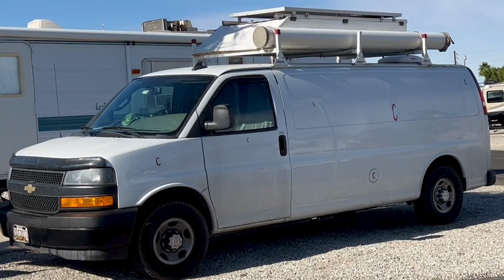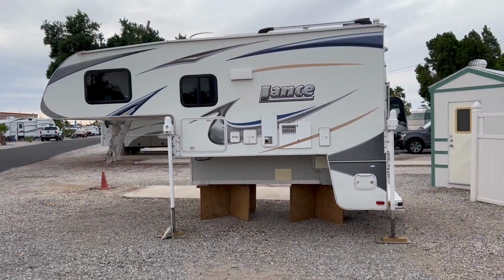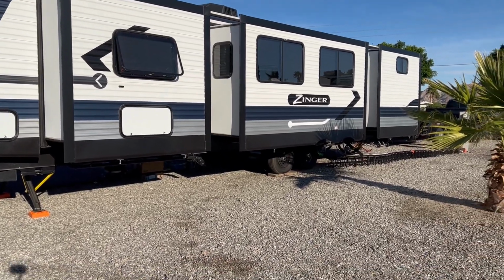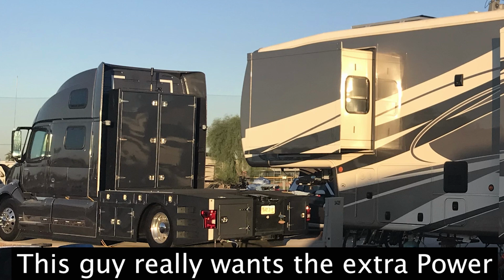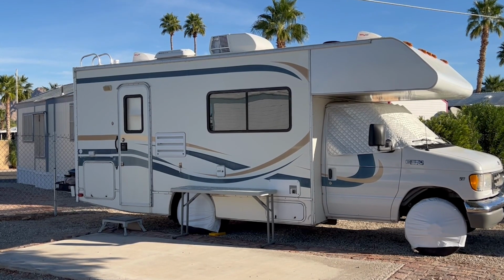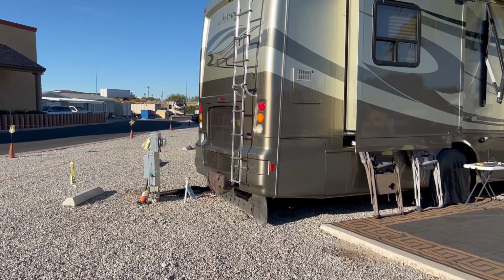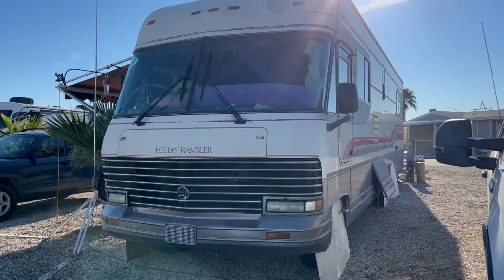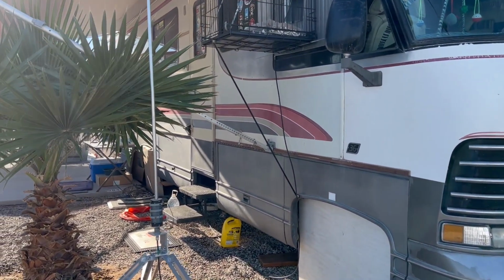BEGINNERS GUIDE TO WHICH RV TYPE IS BEST - RV LIFE: So many different RV’s to choose from.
Learn what type of RV’s there are and which may be better for you. We all have our own ideas.

This is a video to help those that are thinking of getting an RV. In this video we will show you all the different types of RV’s. Hopefully this will help you identify what you may need in your next RV.

VIDEO BREAKDOWN IS AS FOLLOWS:
00:00 Preview
00:24 Introduction
01:57 What is best for you?
02:10 Living in a CAR
02:34 Living in a VAN
03:19 Living in a Tent or Tent Trailer
03:52 Living in a Truck Camper
04:18 Living in a Bumper Pull
05:32 Living in a 5th Wheel
07:10 Living in a Class B or C Motor Home
07:49 Living in a Class A Motor Home
11:36 Conclusion

EQUIPMENT WE USE:
CyberPower Pure Sine Wave UPS
iMac 27"
MacBook Pro